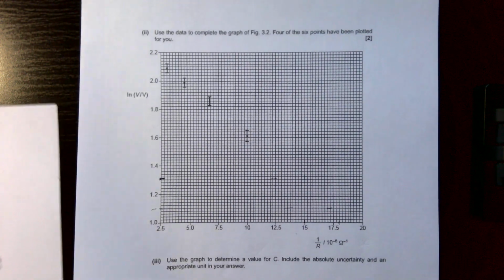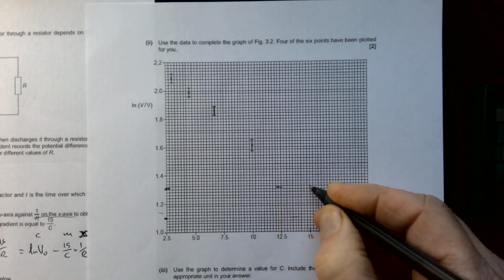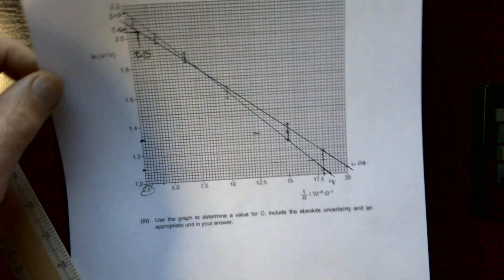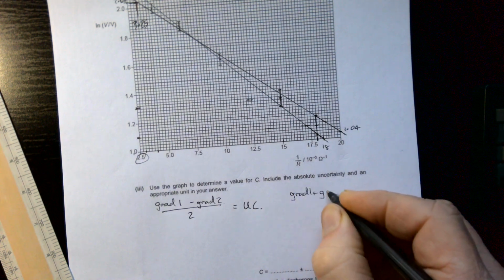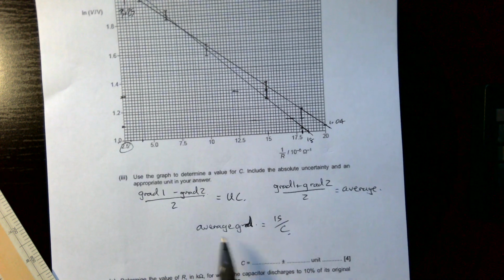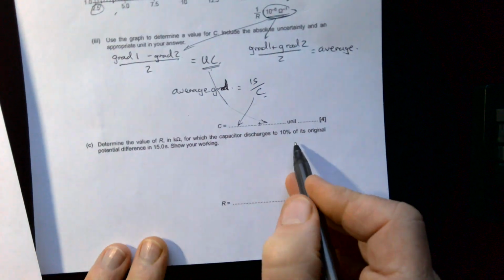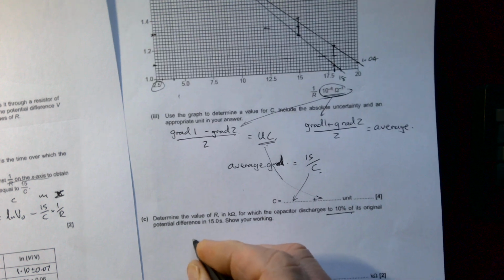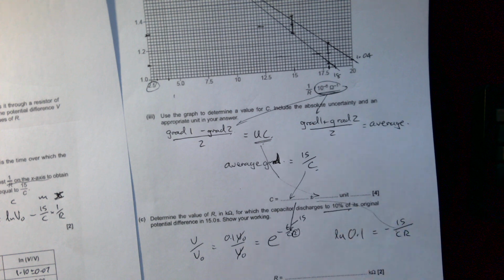Chap18-CapacitorHw The Log Question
"Dealing with Log graphs No.2" watch this to see how the uncertainty calcs & line of worst fit can be done in the Capacitor Homework assessment